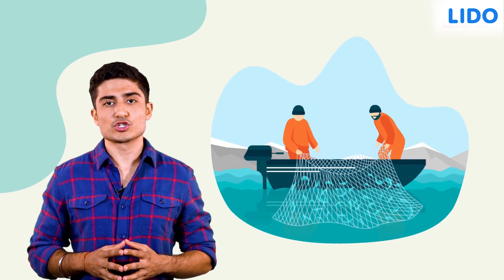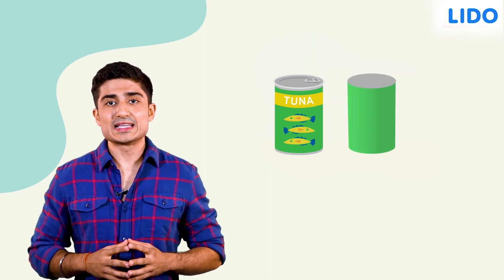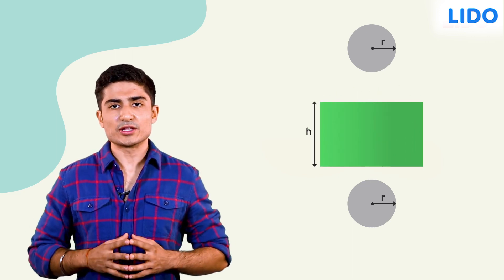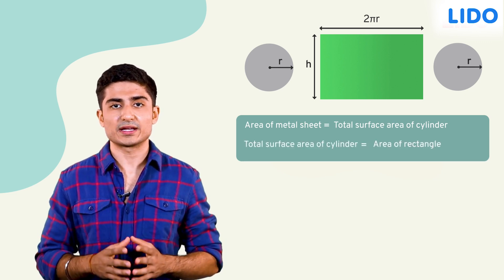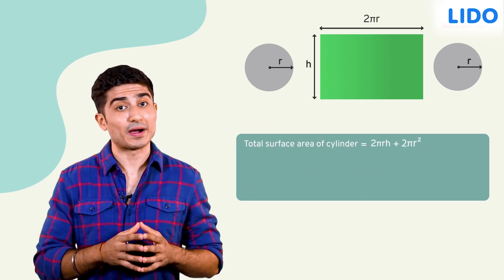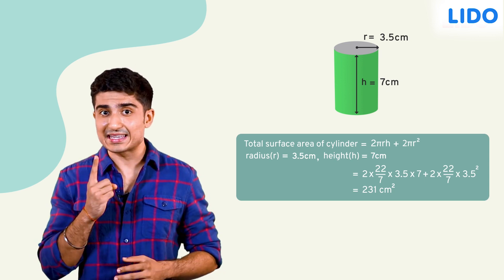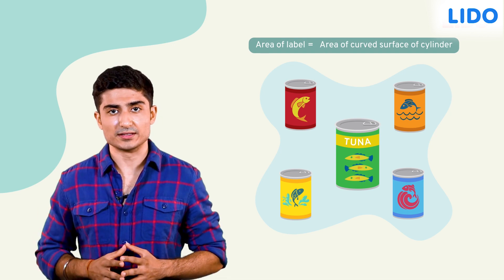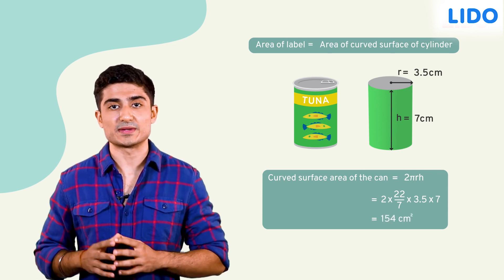Surface Area of Cylinder | Mensuration | Class 8 Math's Chapter 11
The entire space covered by the flat surfaces of the cylinder's bases and its curving surface is known as the surface area of a cylinder. The cylinder's overall surface area is made up of two parts: a curved surface area and two flat surface areas. Surface area is measured in square millimetres, square inches, square feet, and other similar units. A cylinder is a three-dimensional solid object made up of two circular bases joined by a curved face.

✔️ Class: 8th
✔️ Subject: Mathematics
✔️ Chapter: Mensuration (Chapter 11)
✔️ Topic Name:  Surface Area of Cylinder

Surface Area of Cylinder, Mensuration, Class 8 Math's Chapter 11, surface area cylinder,